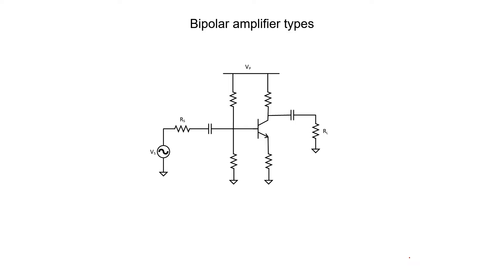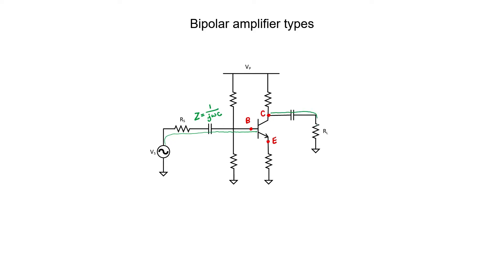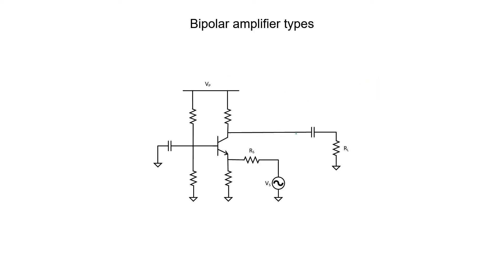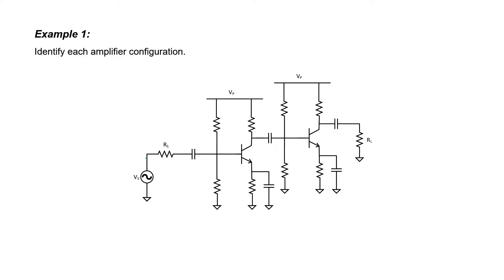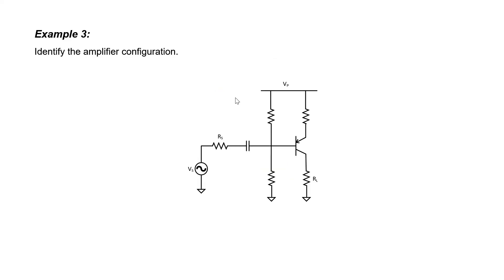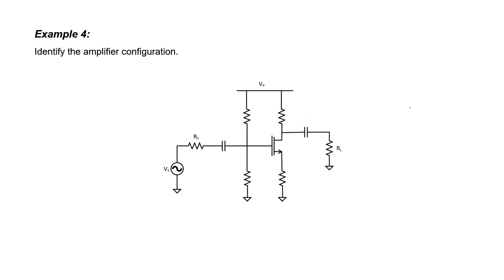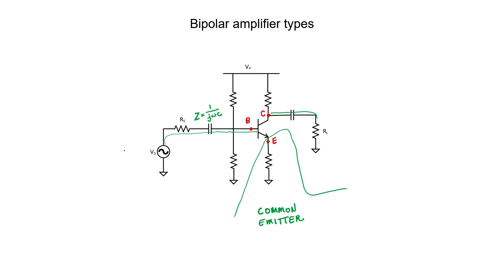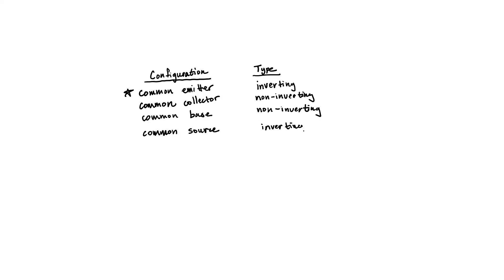Transistor amplifier configurations (2-Transistors)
Learn to identify common emitter, common collector, and common base bipolar transistor amplifier configurations.  Which is inverting and which is non-inverting? Let's work some examples together.  We'll also learn to identify common drain, common source, and common gate MOSFET configurations.